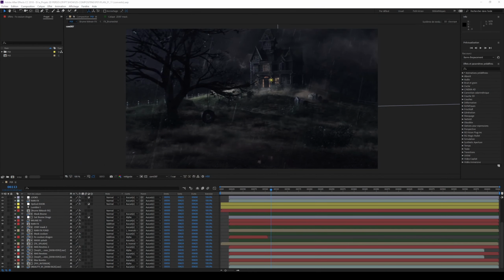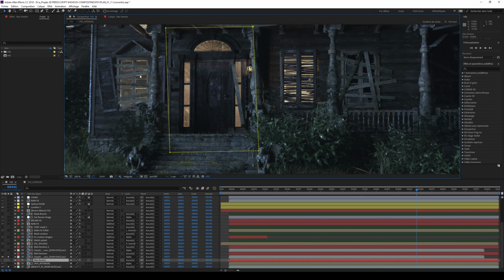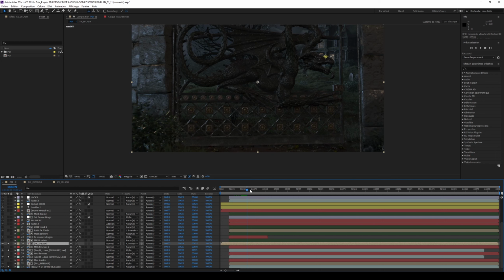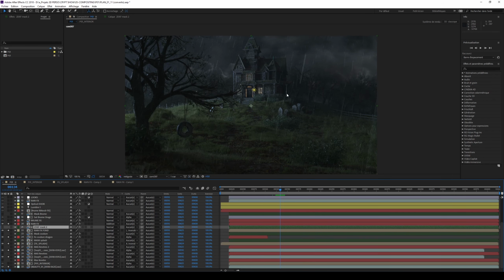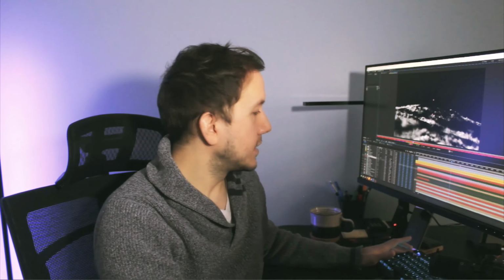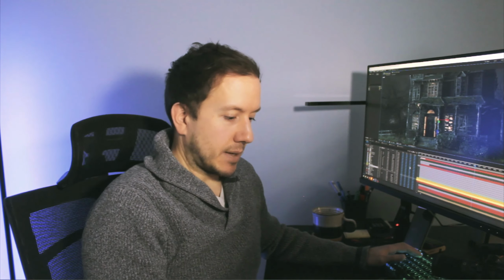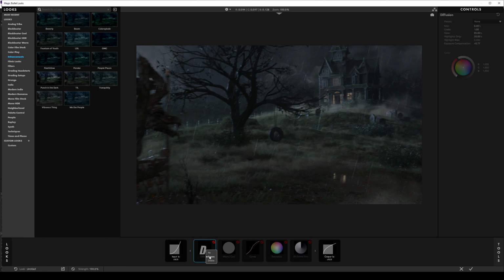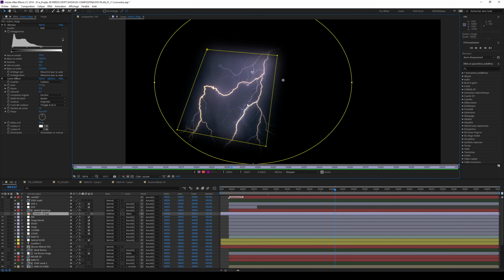Compositing in AfterEffects - Level up your 3D renders I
HeyHey,
A video from some of your specials requests. Sorry this one is a little longer,  I am trying not to do more than 30 mins videos here.
It will be an exception but there are so much to cover in this topic.
How to add magic to your 3D beauty renders using After-effects, even if in the VFX industry, Nuke is mostly used.
But as a freelancer or for your personals projects, 'After' might be a better choice.
I didn't show everything otherwise this video would have been too long,  I might do more focusing on others aspects in the compositing process, feel free to let me know in the comments.

-- TIMESTAMPS --
00:00 Intro
02:20 Check for mistakes and organize
03:20 Vray elements/passes
05:50 Motion Blur or not Motion Blur
08:50 Adding 3D FX
13:05 Adding 3D Rain
18:15 Adding 3D Fog/Smoke
25:40 Adding 3D lights into the scene
30:32 Color Grading
37:15 Adding 2D elements
40:07 Final thoughts and Recap